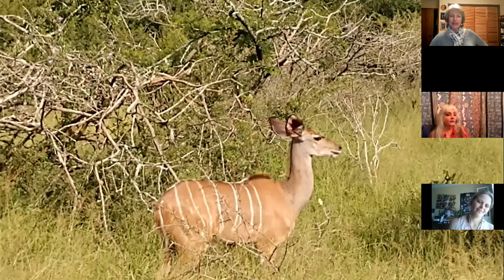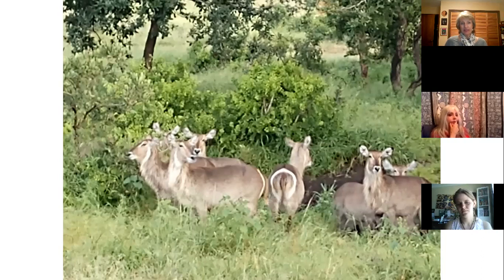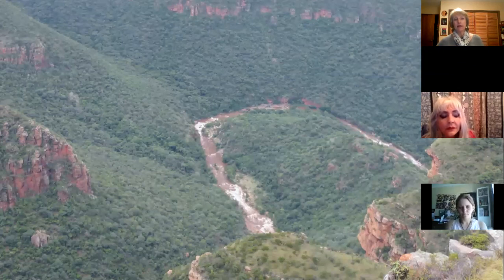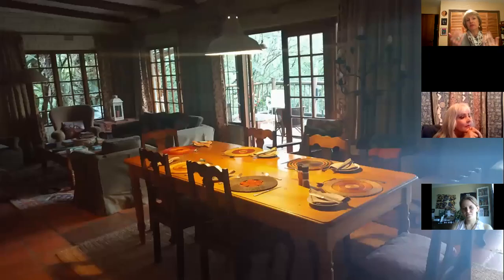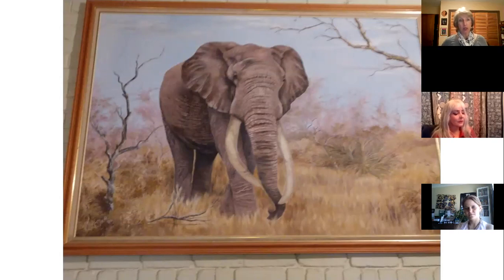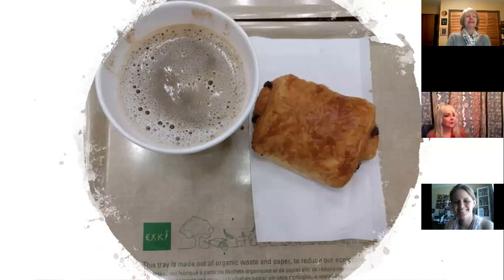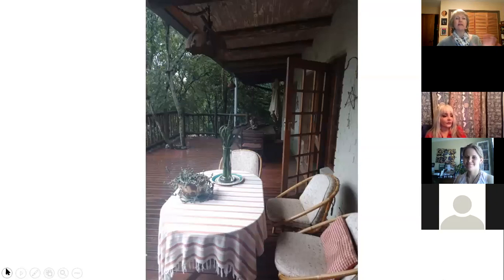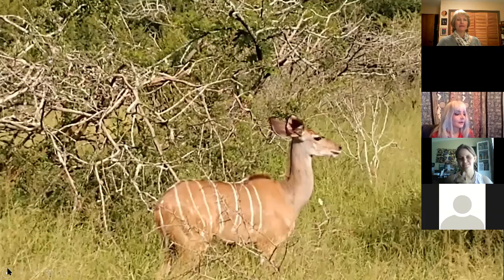Africa 2020 Part 3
Kudu, Water Buck, Blyde River Canyon and waterfalls of South Africa.